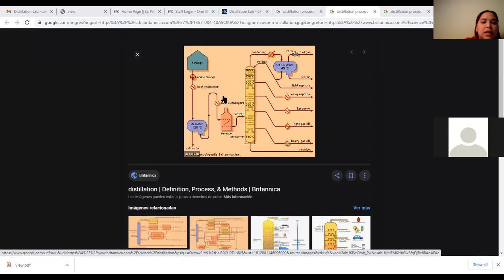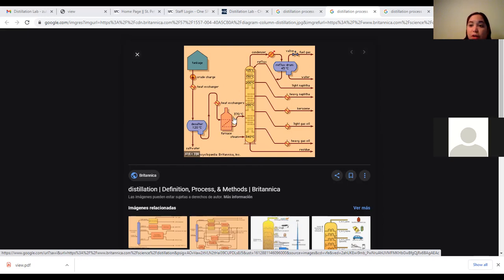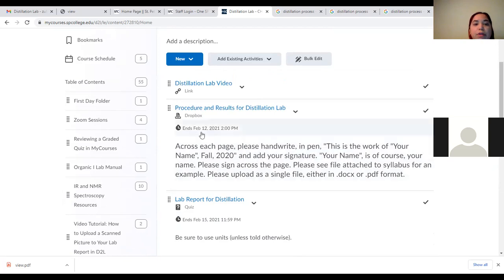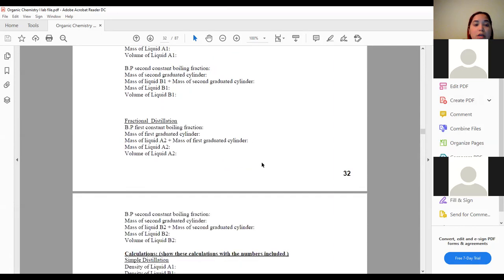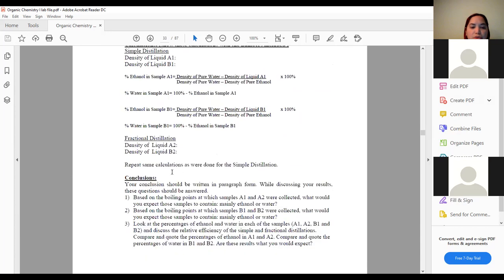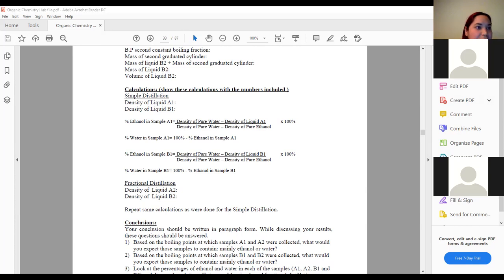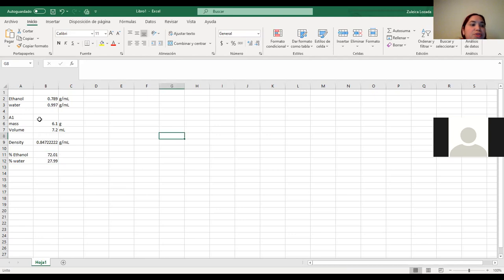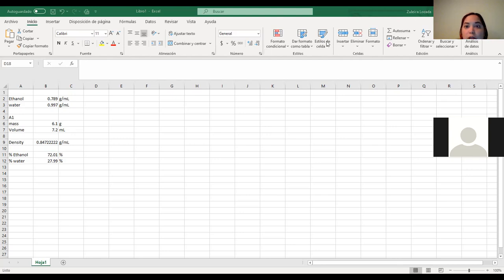distillation Lab meeting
Distillation lab meeting and calculations